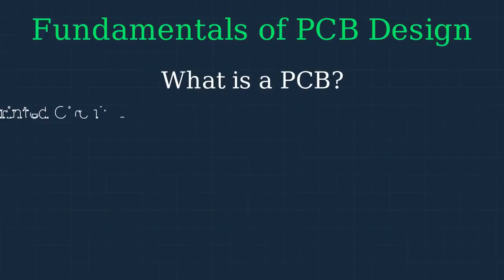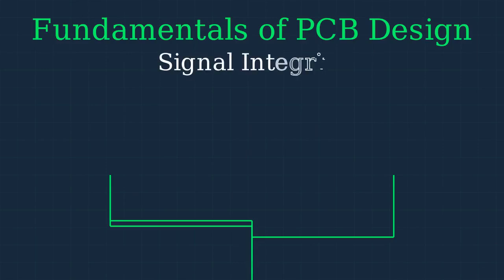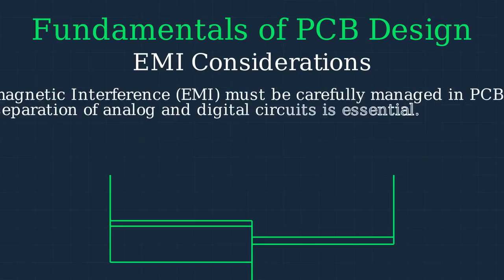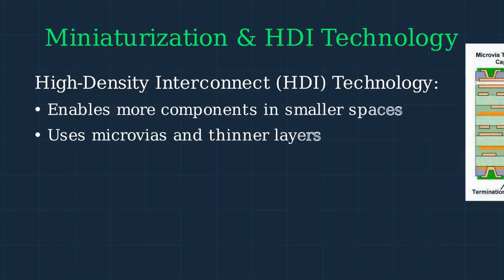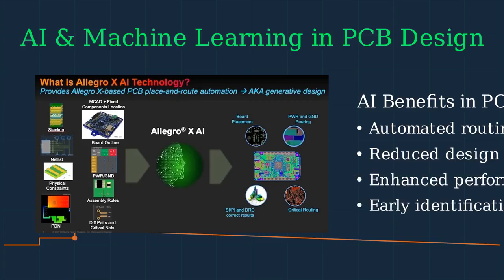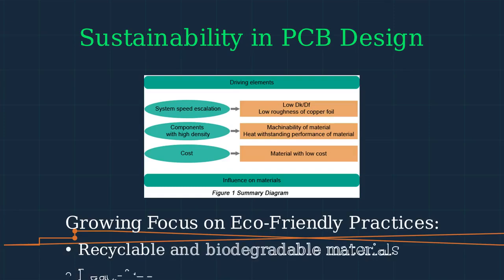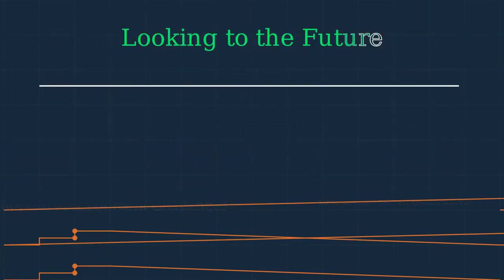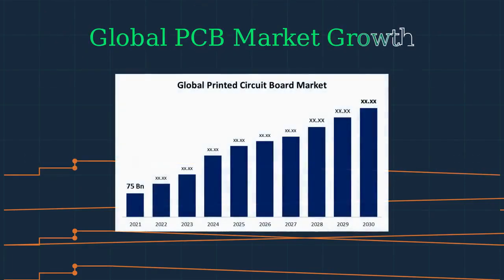How PCB Design Works - From Schematic to Circuit Board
If you found this tutorial helpful, consider

Sharing Your Thoughts